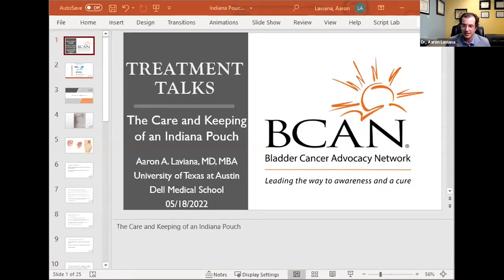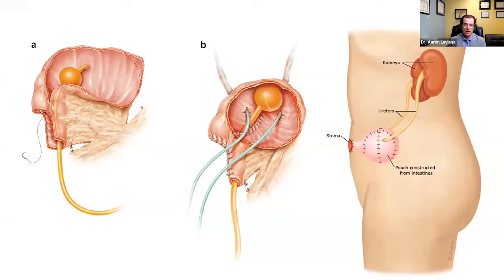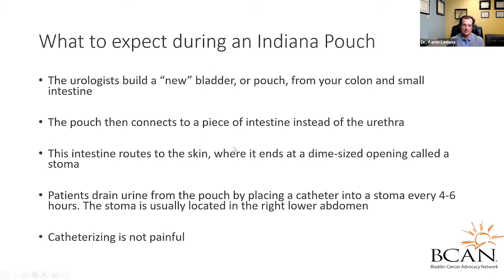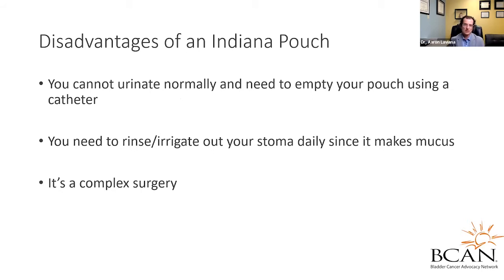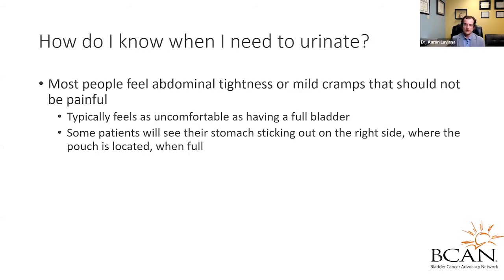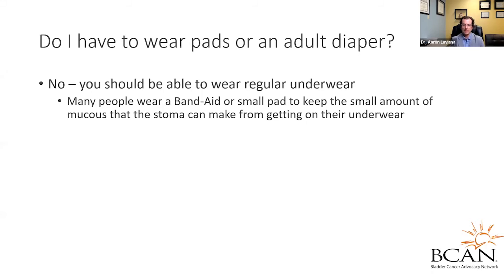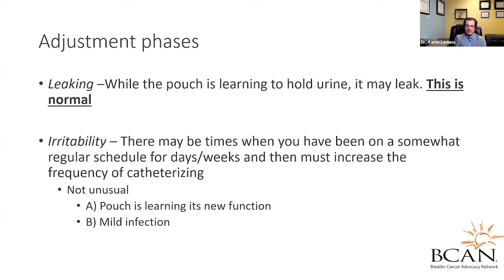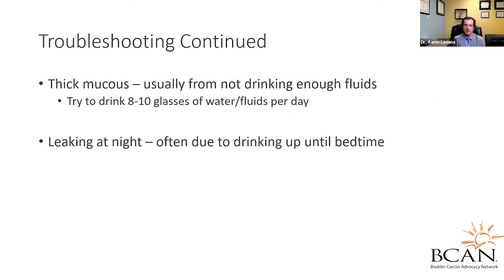Treatment Talk: Creation, Care, and Common Issues of Indiana Pouches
Dr. Aaron Laviana discuss the medical side of Indiana Pouches